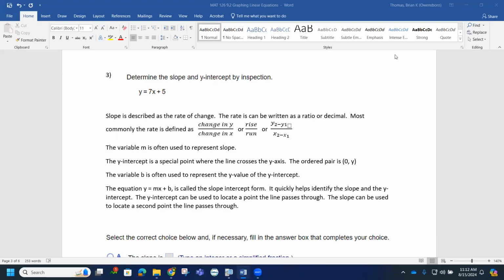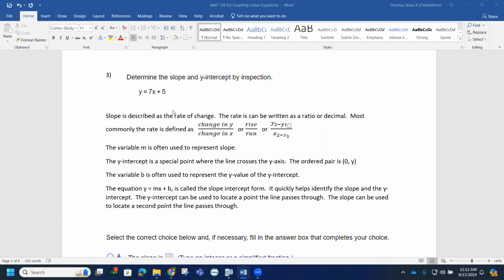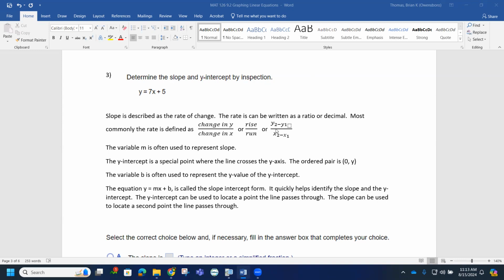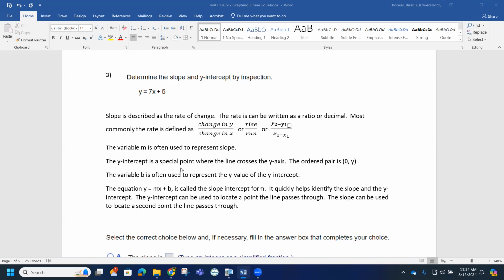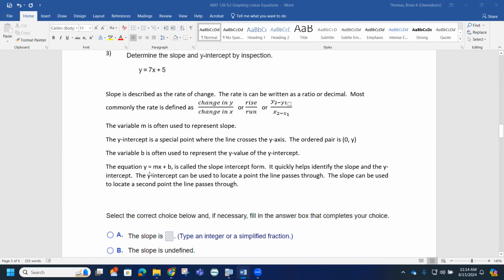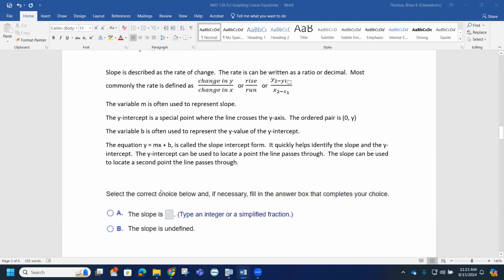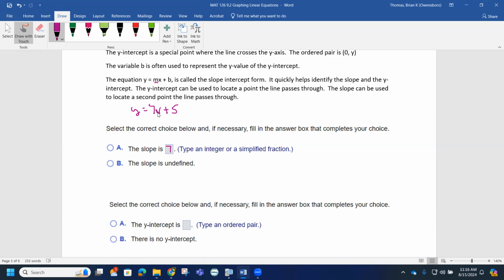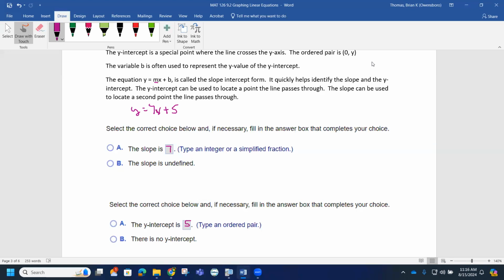126 U2 9.2.3